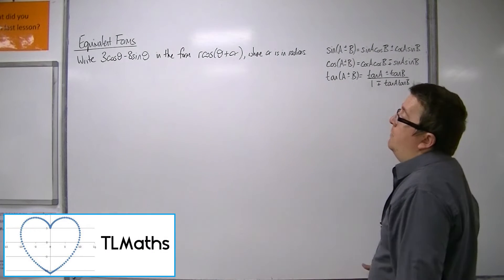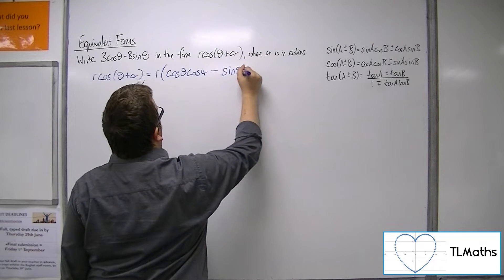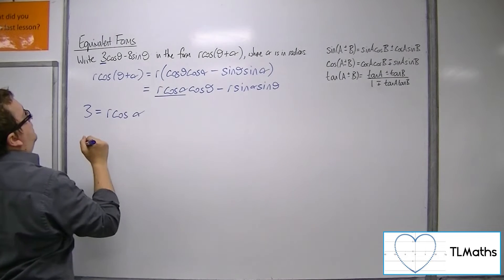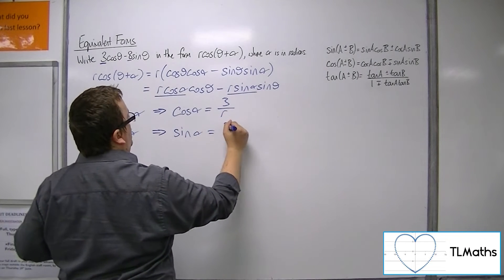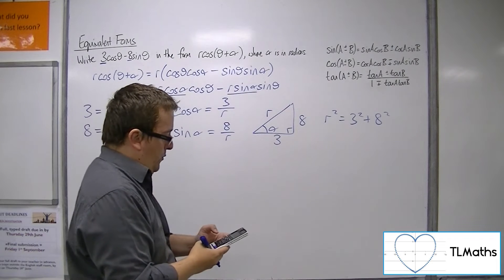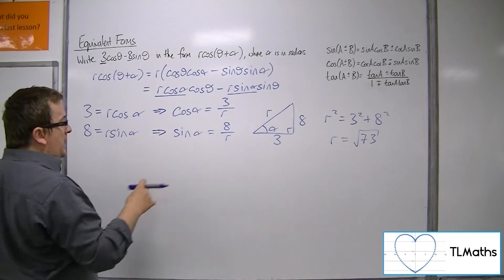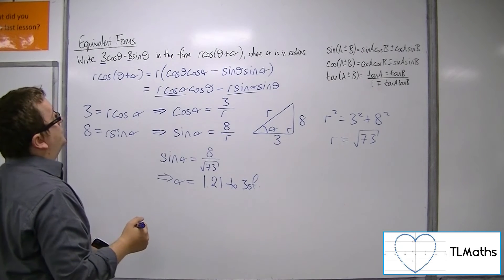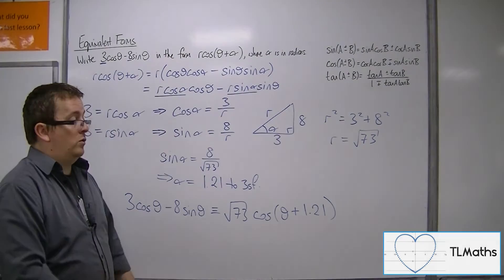A-Level Maths: E6-11 Equivalent Forms: Writing 3cosθ - 8sinθ in the form rcos(θ+ɑ)